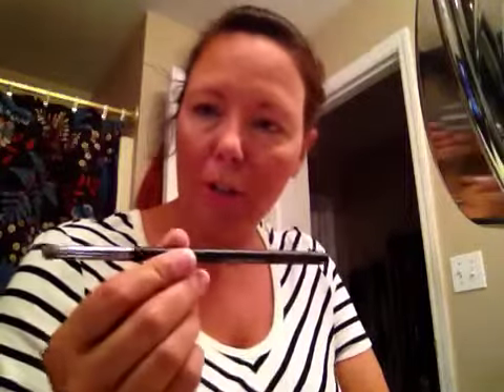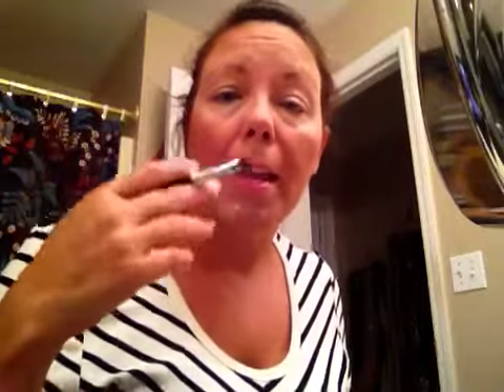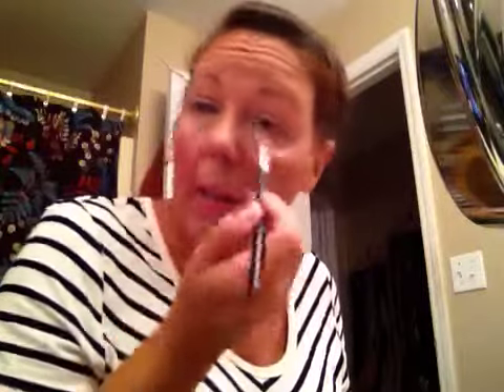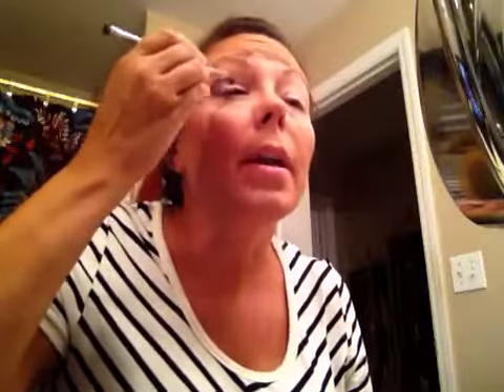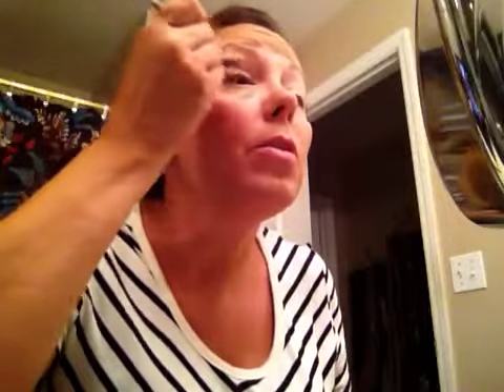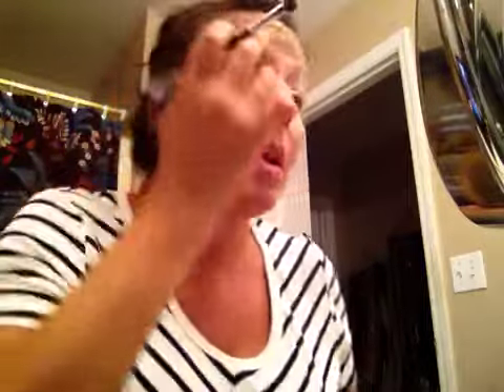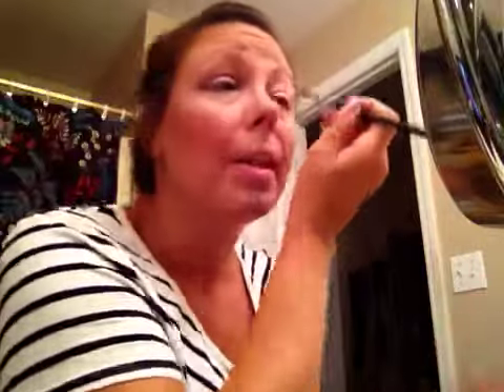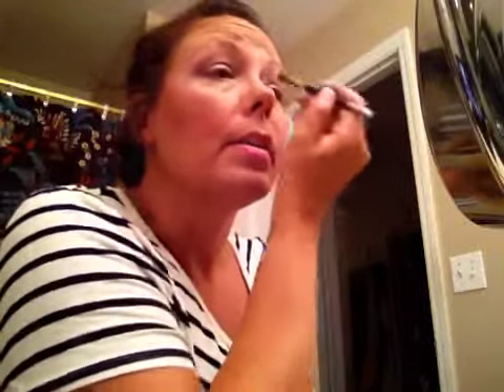Younique pigments - How to Apply Younique pigments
This video I am sharing with you is a video on how easy it is to apply Younique's pigments as eyeshadow.  Goes on like butter!  LOVE!